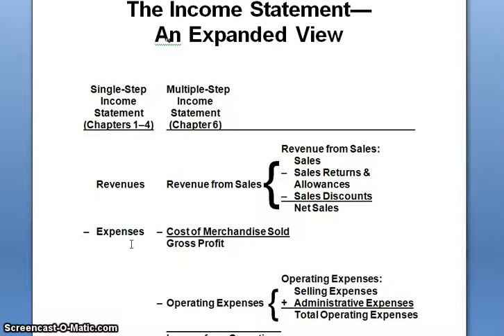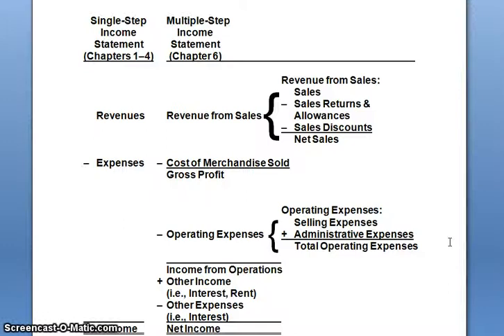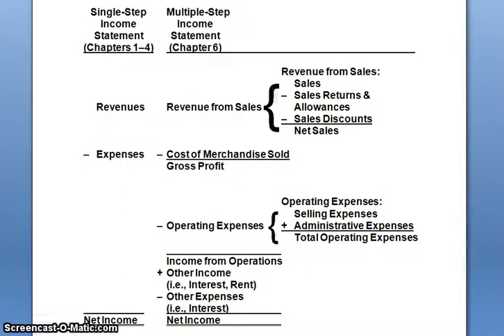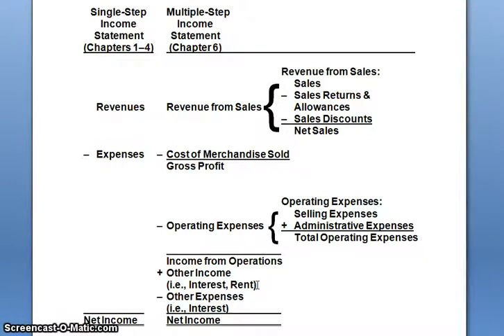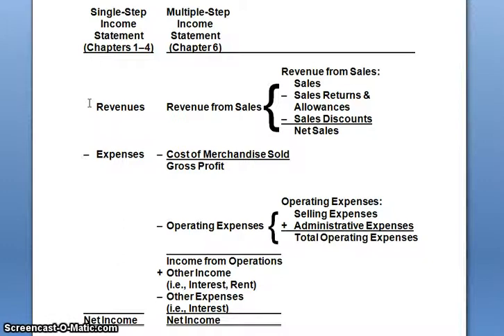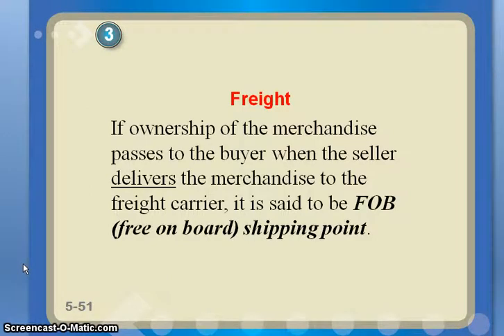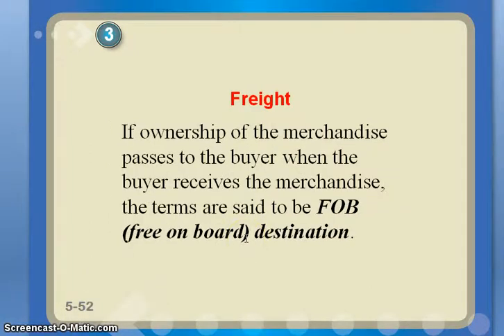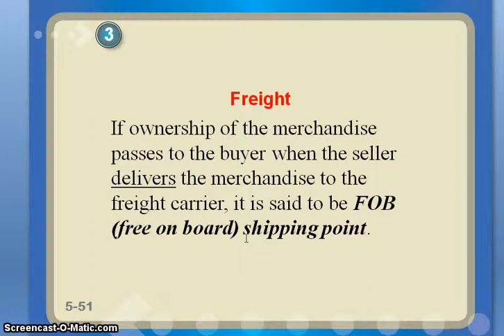Financial 5 4